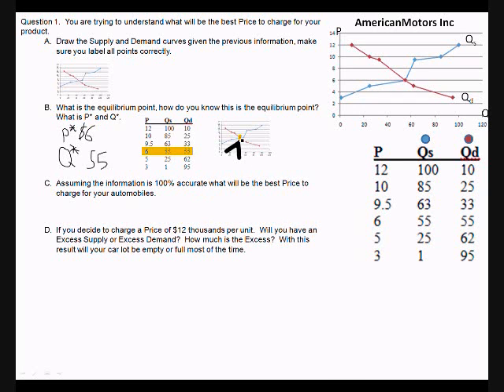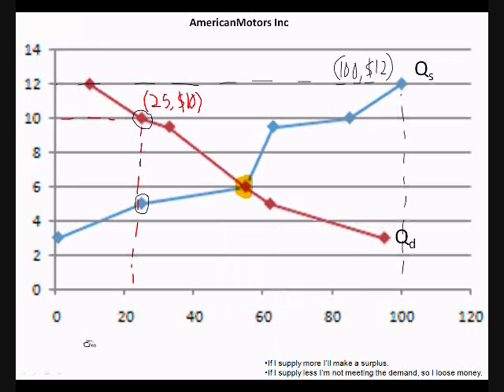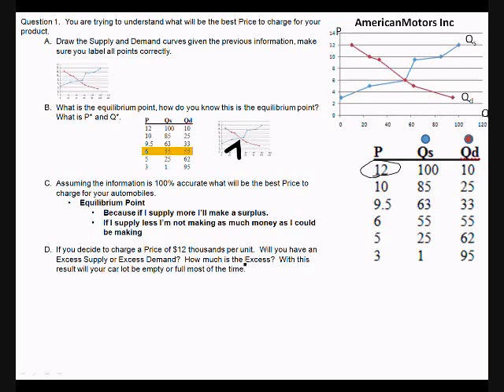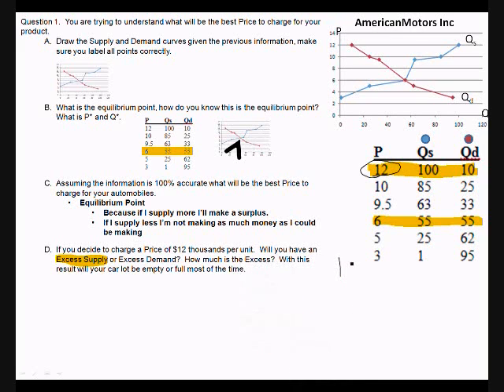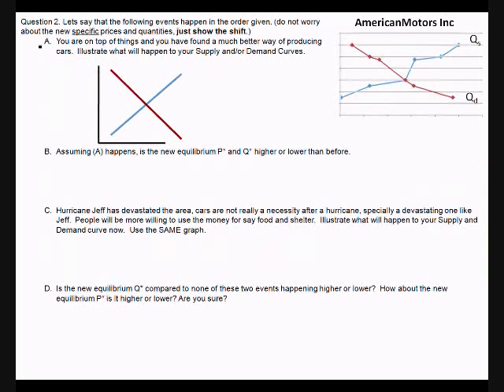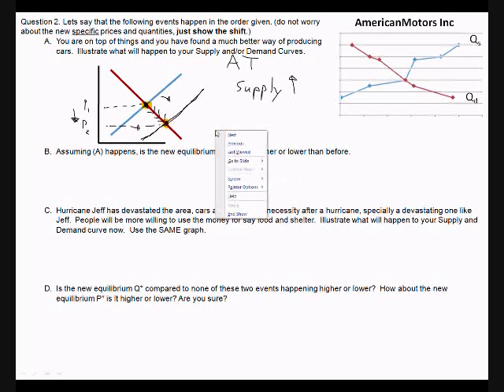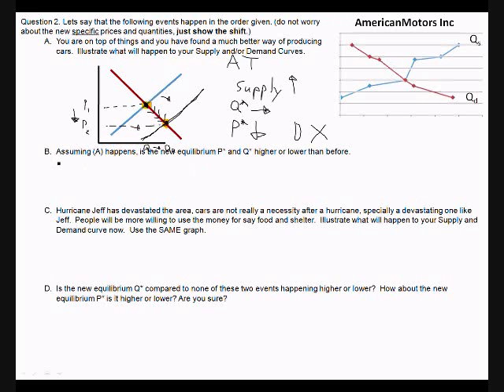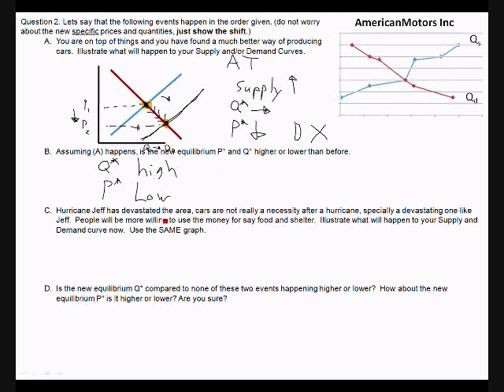ECO2013 extra credit help part 2 of 3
This video is part of the "ECO2013 extra credit help" playlist